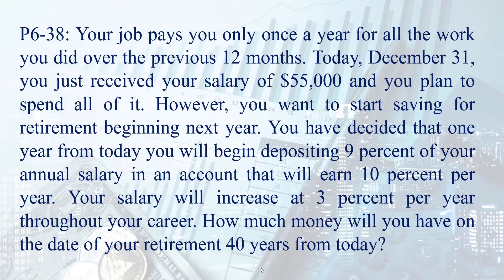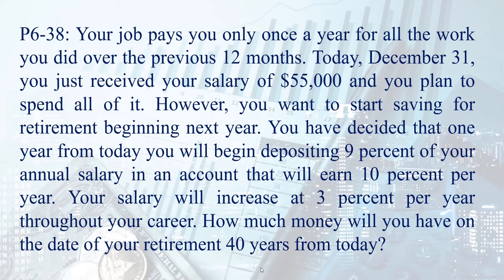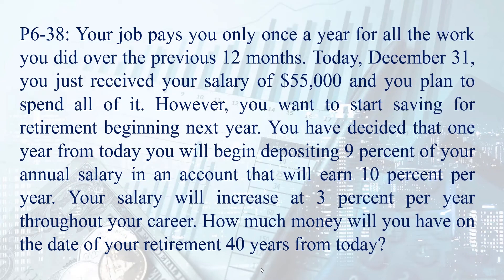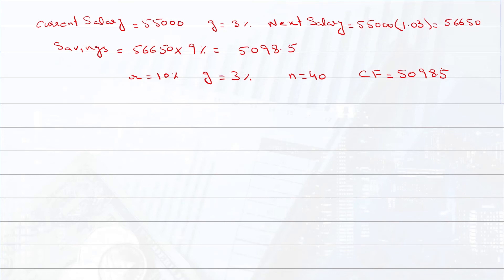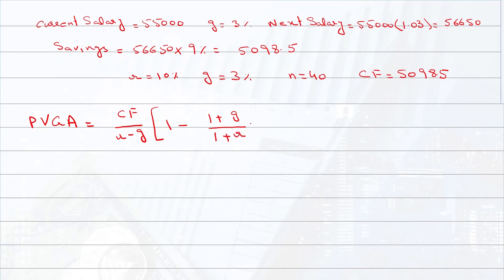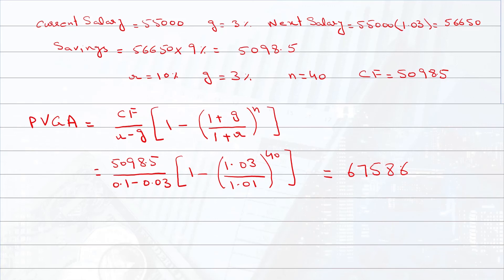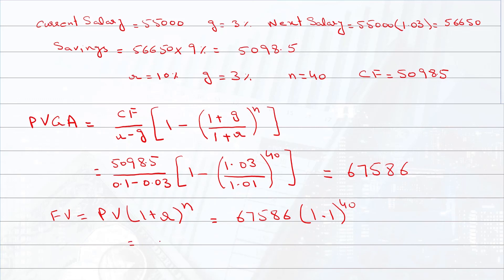6-38: Your job pays you only once a year for all the work you did over the previous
CONSIDER SUPPORTING THIS TASK BY BUYING A COFFEE FOR ME.

P6-38: Your job pays you only once a year for all the work you did over the previous 12 months. Today, December 31, you just received your salary of $55,000 and you plan to spend all of it. However, you want to start saving for retirement beginning next year. You have decided that one year from today you will begin depositing 9 percent of your annual salary in an account that will earn 10 percent per year. Your salary will increase at 3 percent per year throughout your career. How much money will you have on the date of your retirement 40 years from today?